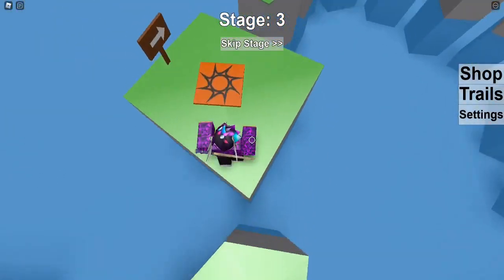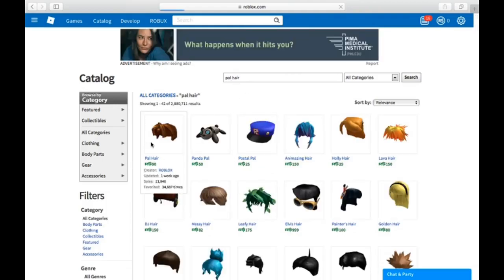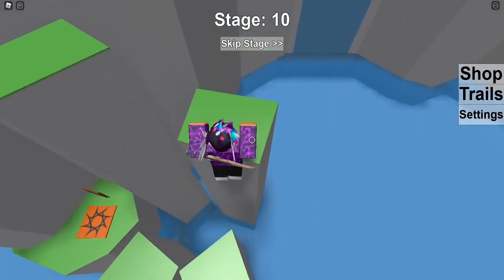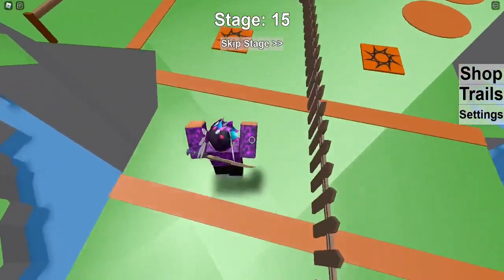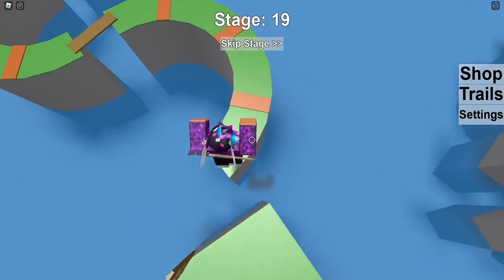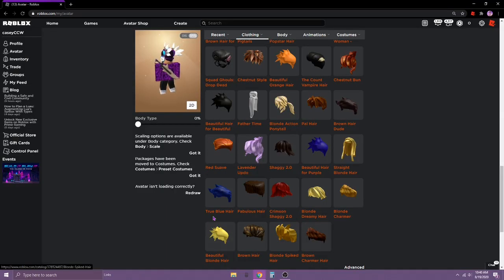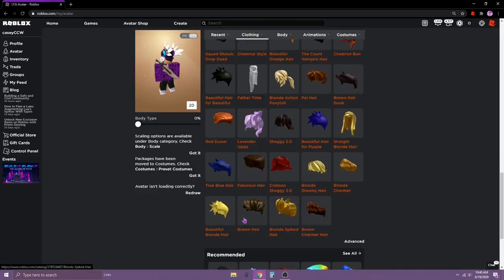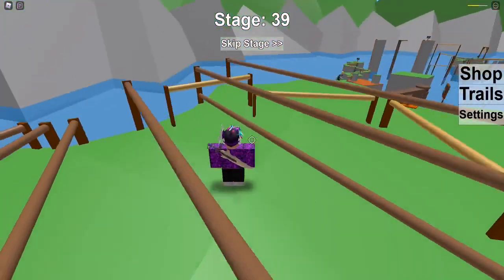How I Bought The Pal Hair...